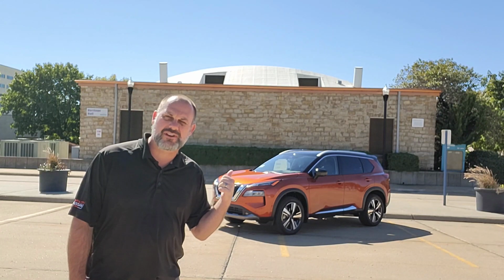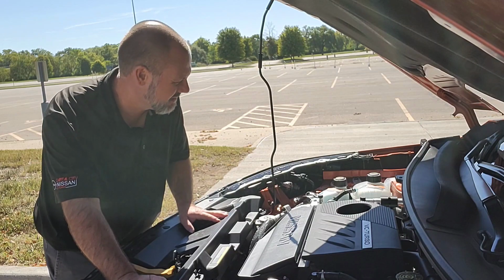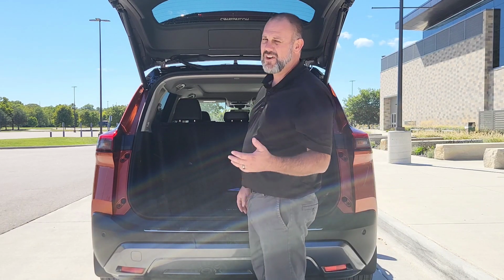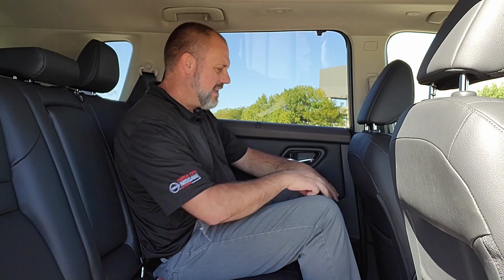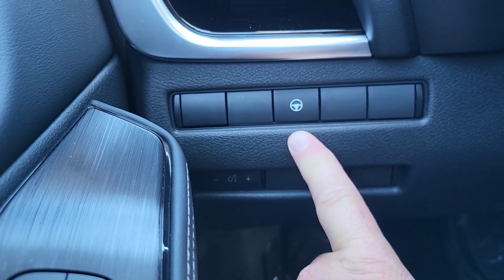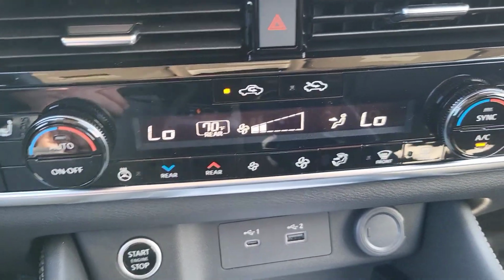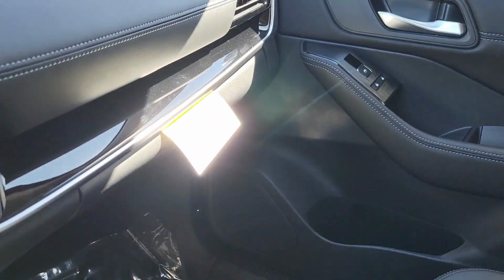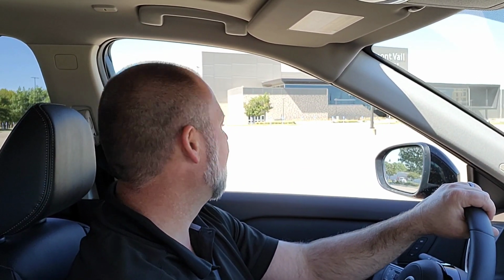2023 Nissan Rogue SL AWD Walkaround | The Salsa Robot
In this video, The Salsa Robot takes you on a drive in the 2023 Nissan Rogue SUV. The 1.5-liter 3-cylinder engine boasts an impressive 201 horsepower, providing a slight performance advantage over other compact SUVs in its class. The continuously variable transmission (CVT) is more than acceptable, but the general noise level in the cabin at freeway speeds could be lower.

Nissan has done well in other aspects of the driving experience, with the 2023 Rogue handling tidily and riding comfortably. The interior is spacious, with reclining rear seats that split and fold in a 60/40 fashion, providing 36.5 cubic feet of luggage space (74.1 cubic feet with the rear seats folded down). The Platinum trim features a digital driver information display and semi-aniline leather seating surfaces with diamond-patterned stitching.

The exterior design of the 2023 Rogue has more roguish charm than before, with various body colors and a black roof option. The SV trim's new Midnight Edition package brings black exterior elements such as 18-inch alloy wheels, roof rails, plus front and rear fascias. All trims come with LED lighting at both ends.

Use this optimized description to improve your video's visibility on search engines and attract viewers who are interested in the 2023 Nissan Rogue SUV.